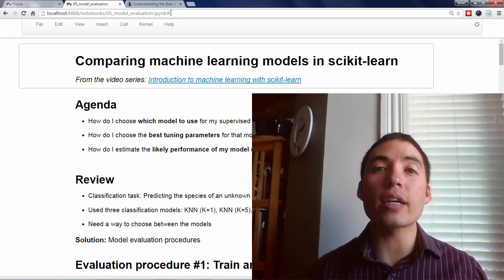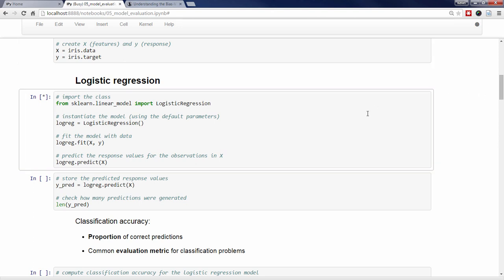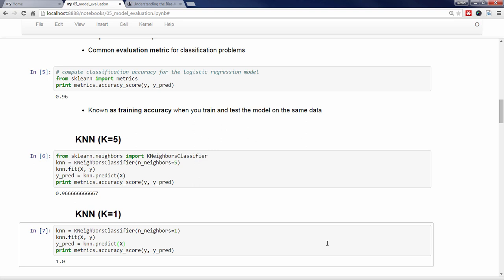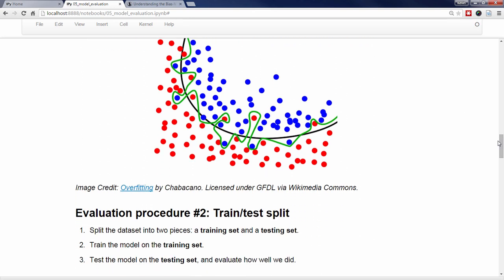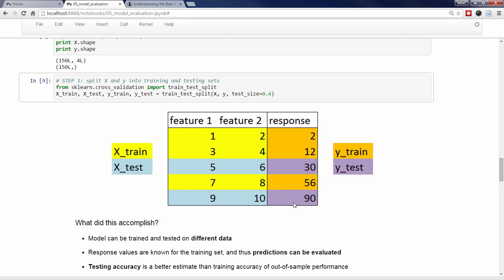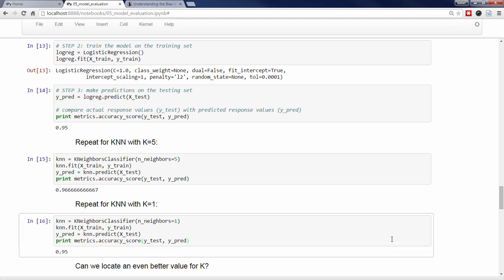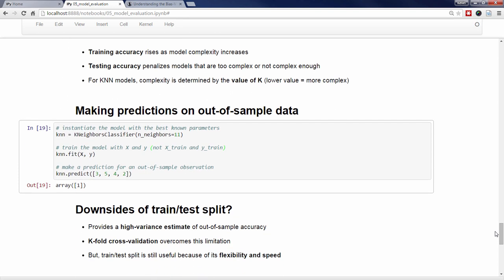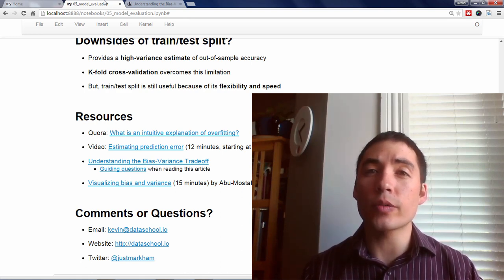Comparing machine learning models in scikit-learn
We've learned how to train different machine learning models and make predictions, but how do we actually choose which model is "best"? We'll cover the train/test split process for model evaluation, which allows you to avoid "overfitting" by estimating how well a model is likely to perform on new data. We'll use that same process to locate optimal tuning parameters for a KNN model, and then we'll re-train our model so that it's ready to make real predictions.